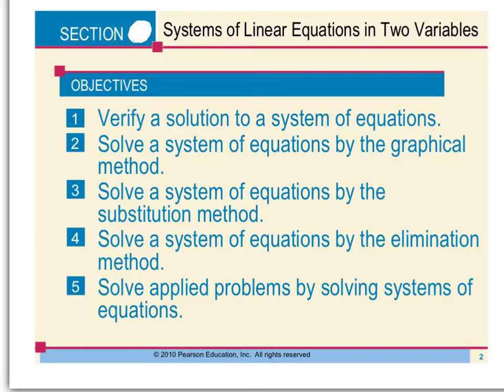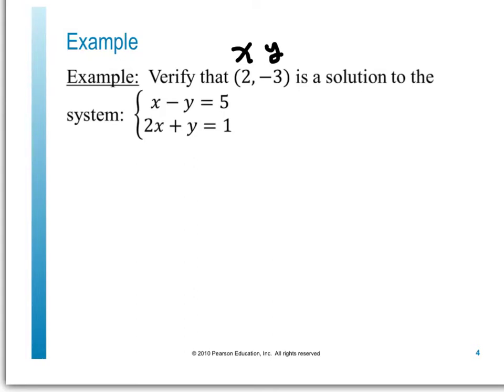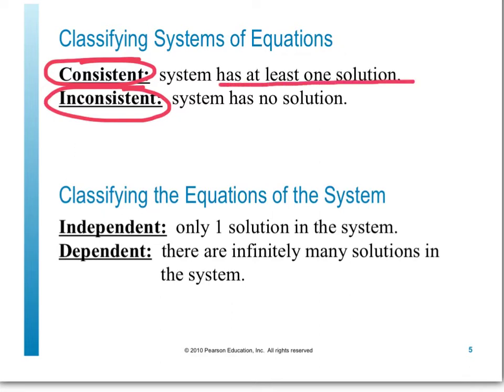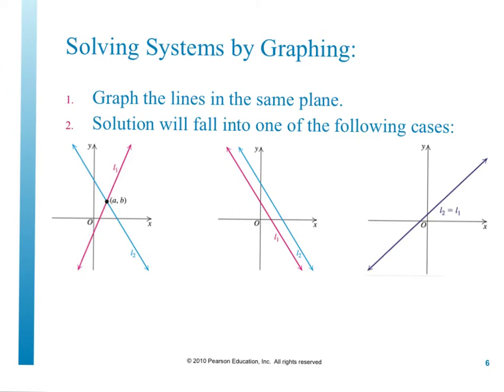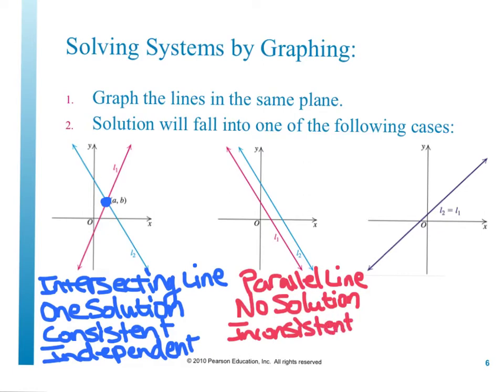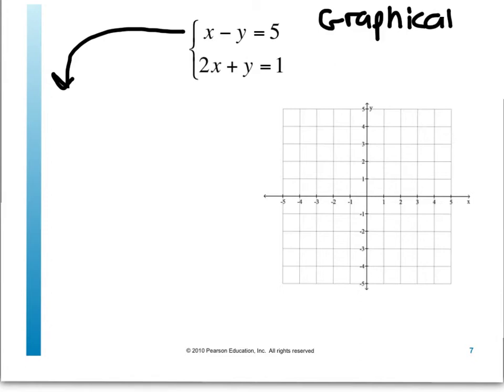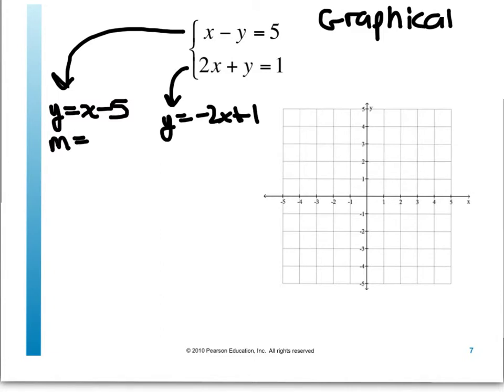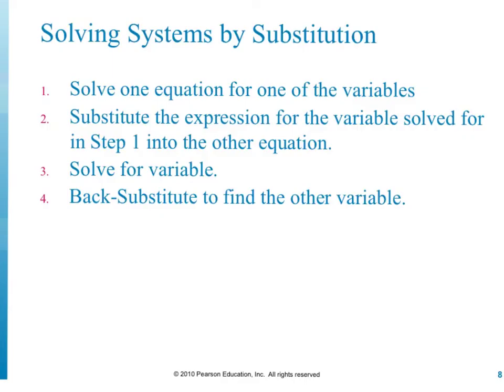MAT 110: Section 5.1